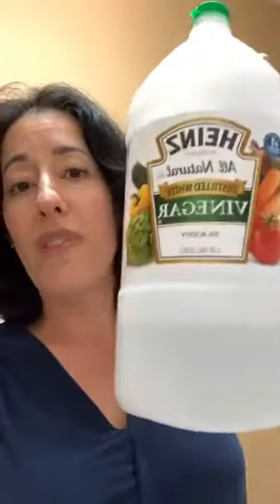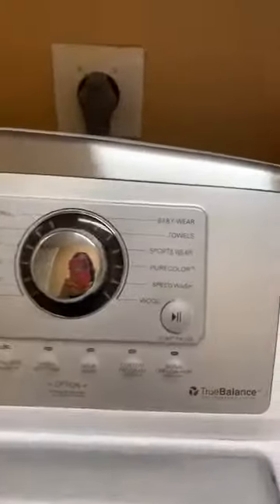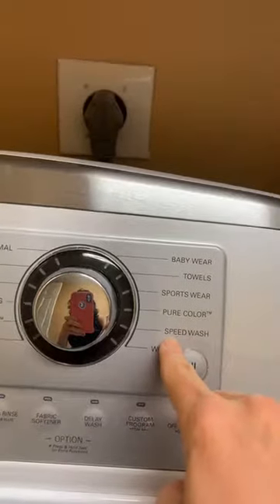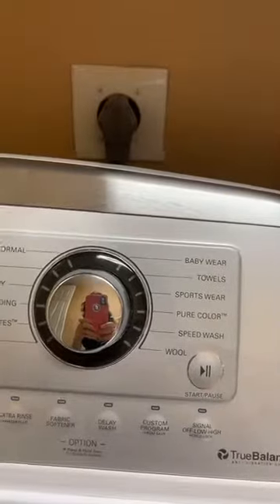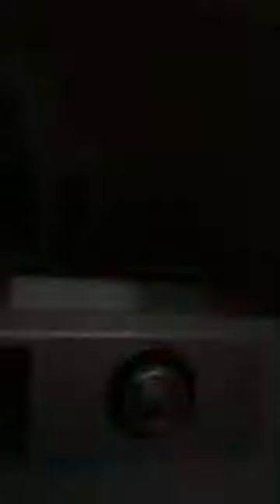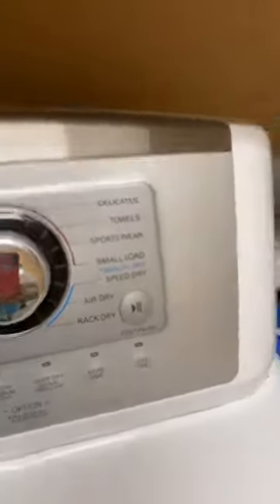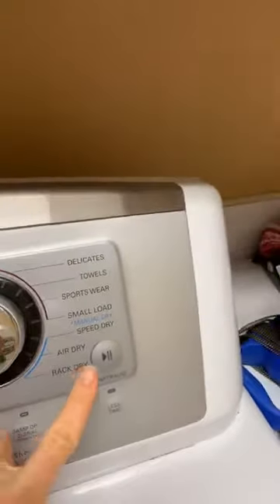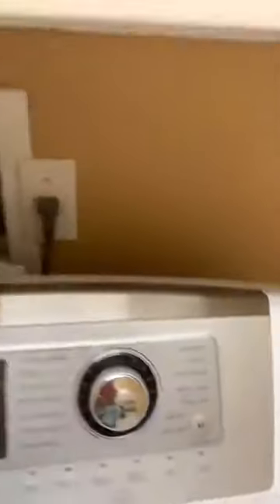Helping the planet with your laundry - 14/111 live-streams 4 the earth